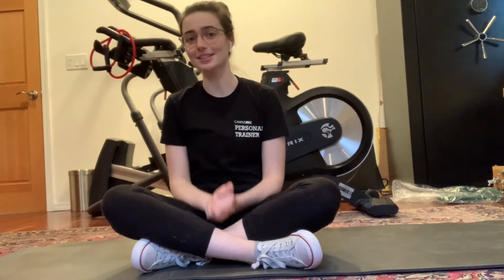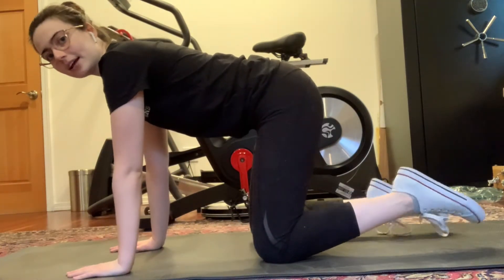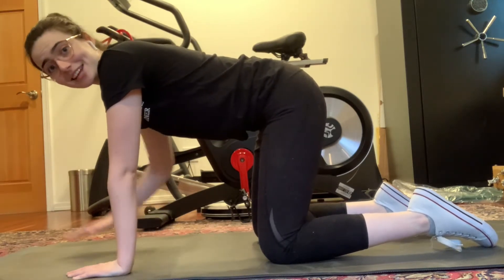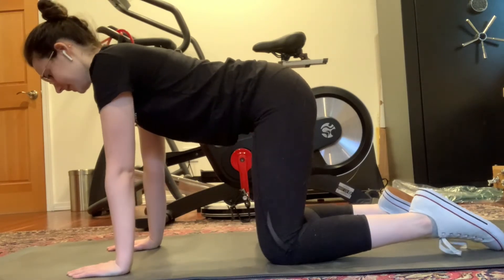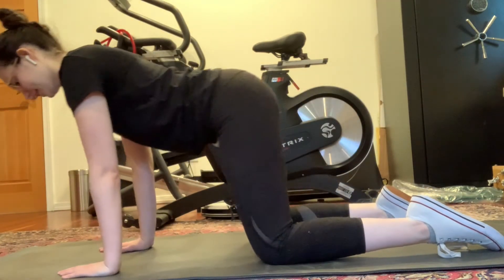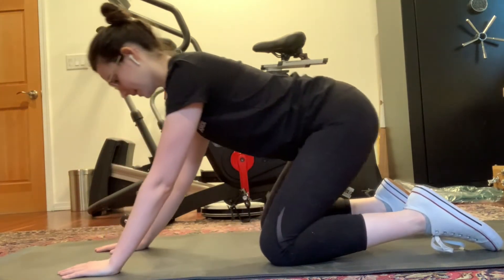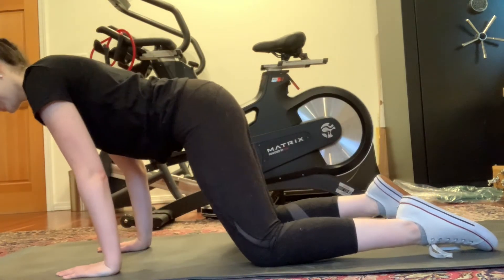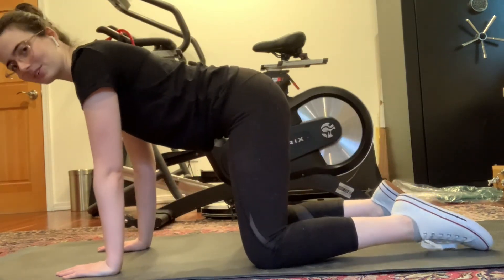Introduction to Exercise: Frog (Rocking Quadruped)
Personal Trainer, Sarah, demonstrates the rocking quadruped or frog exercise. Rocking quadrupeds stretch your neck and core.

The seven-week guide for the Introduction to Exercise virtual group training program can be found at pdx.edu/recreation/virtual-group-training#intro-to-exercise.

for more information on personal and group training offered through Portland State's Campus Rec.